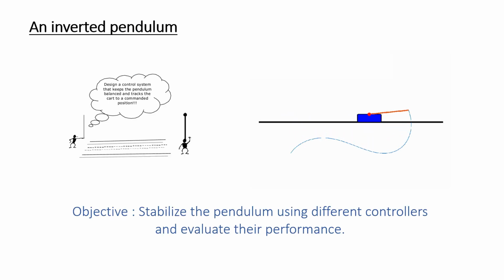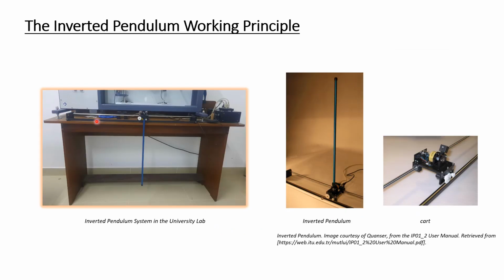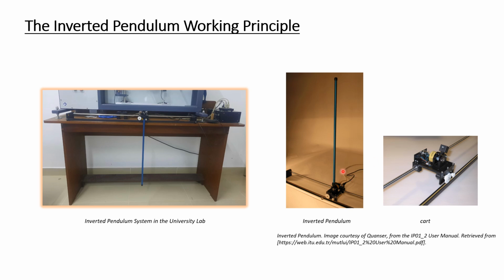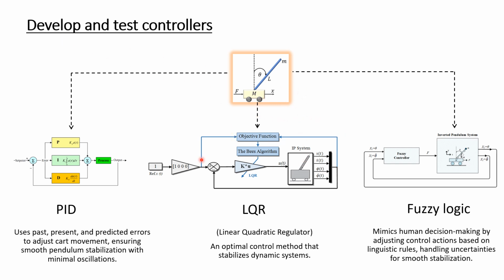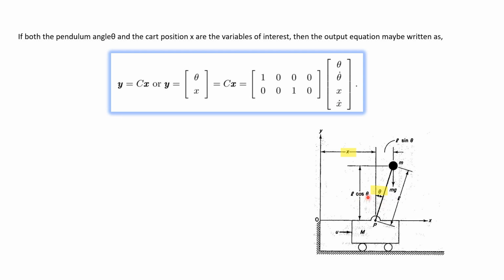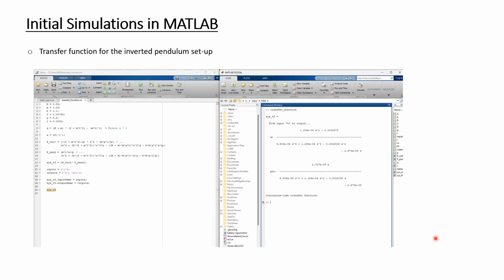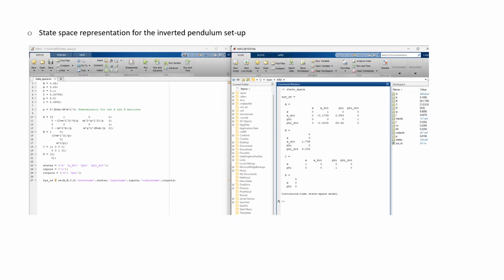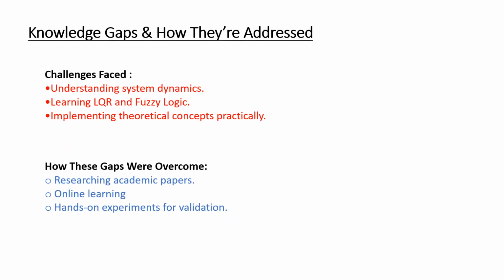Design, Experimental Testing, and Comparative Evaluation of Controllers for an Inverted Pendulum